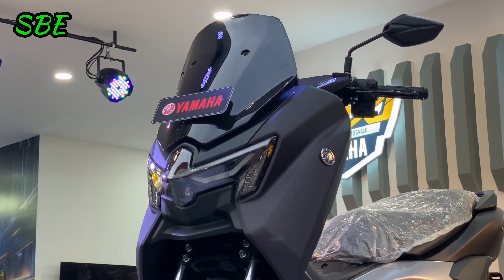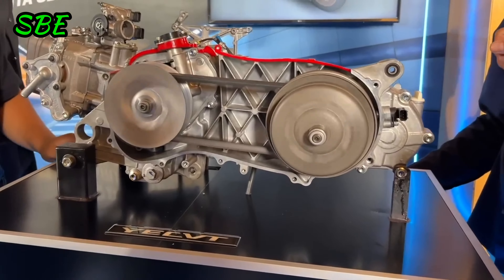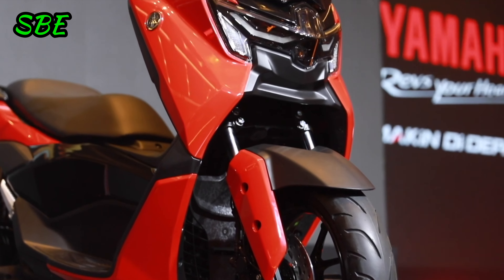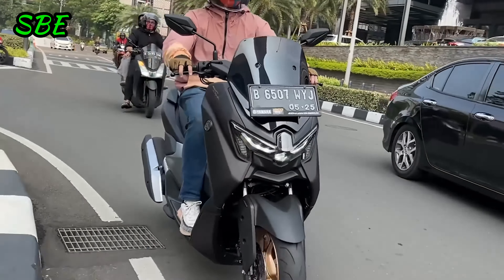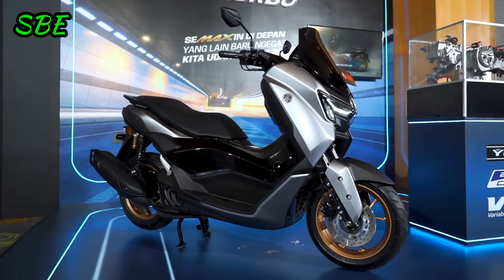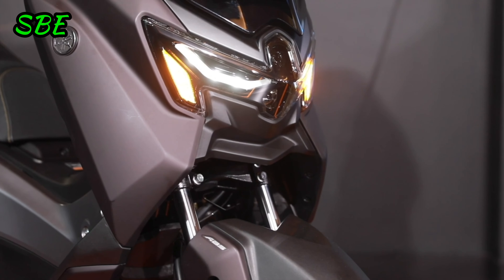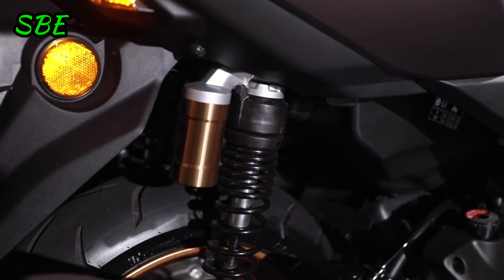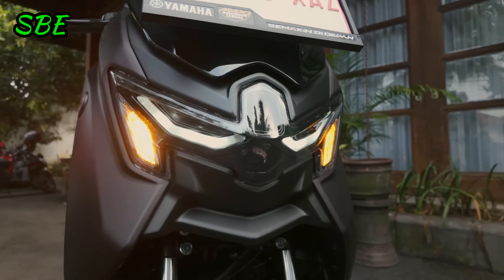🤔 7 Reasons to Buy the New Yamaha Nmax Turbo 155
This new Yamaha Nmax is an Indonesian-made scooter that gets an update in its third version. For most countries, it will come mainly with its 155cc engine, but for the European continent, it will be available as the Yamaha Nmax 125 Turbo. Let's remember that the first Nmax in this family arrived in 2015, while the 2.0 version appeared in 2019 and became one of the best-selling scooters in the category in some regions. Now, for 2024, the brand surprises us with the 3.0 version, which renews its entire aesthetic and refines its mechanics a bit more.

▶︎ CHAPTERS

00:00 Intro Yamaha Nmax Turbo
00:34 Yamaha Nmax Turbo transmission
01:18 Yamaha Nmax Turbo Design
02:04 Yamaha Nmax Turbo Engine
02:51 Yamaha Nmax Turbo Technology
03:21 Yamaha Nmax Turbo Brakes
03:51 Yamaha Nmax Turbo Connectivity
04:23 Yamaha Nmax Turbo Precio
05:05 Conclusion Yamaha Nmax Turbo